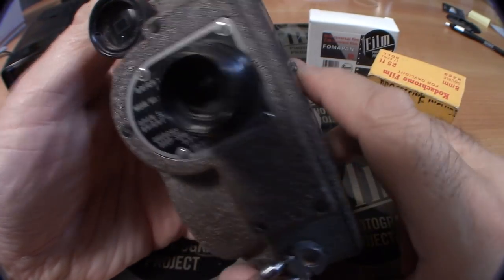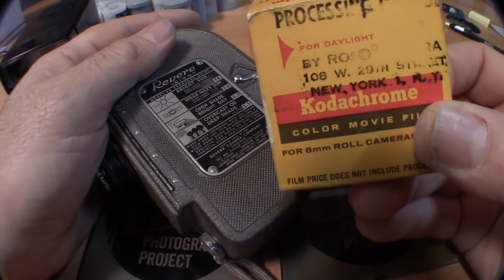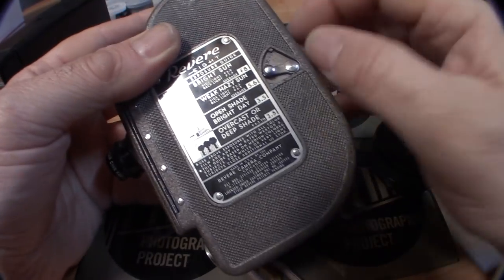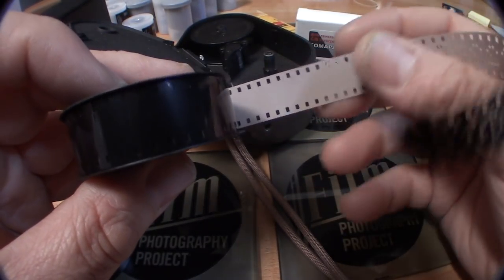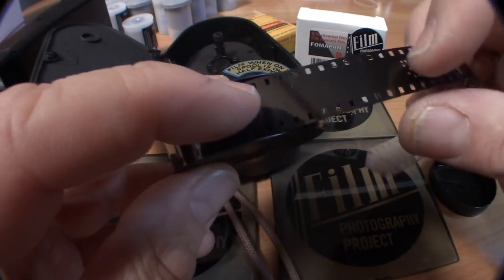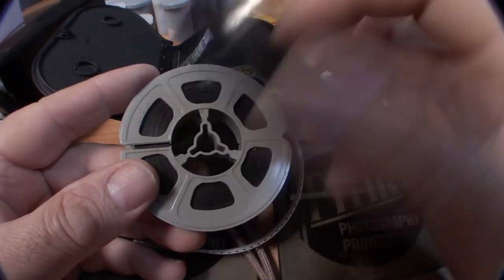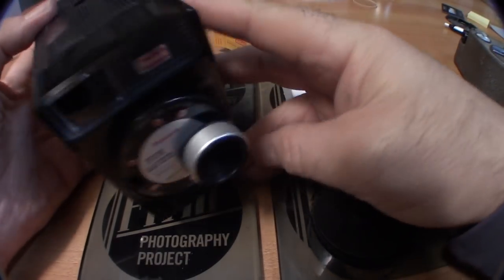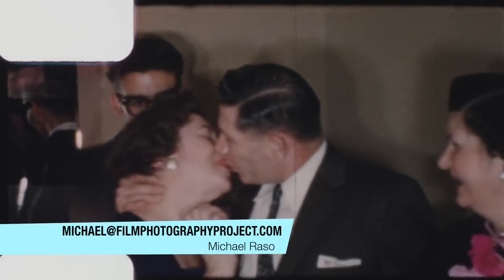8mm Film - What is Double 8 Film?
What is Double 8 Home Movie Film and What Film is Available?